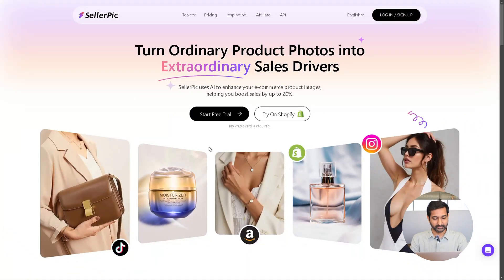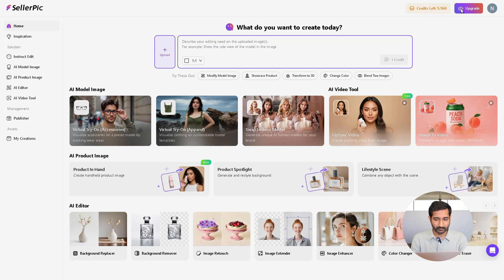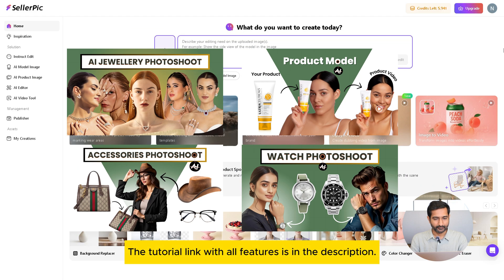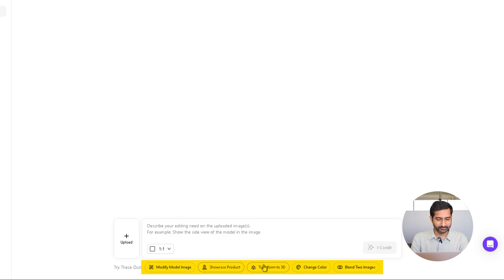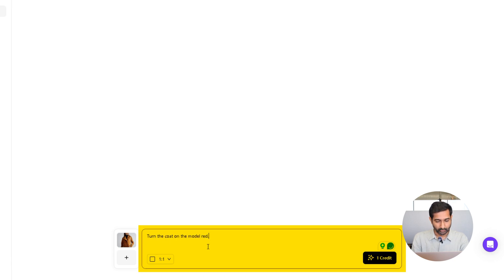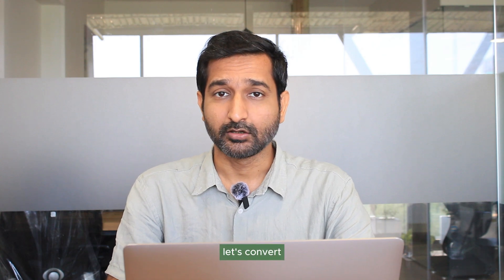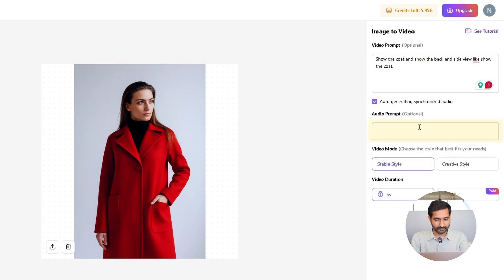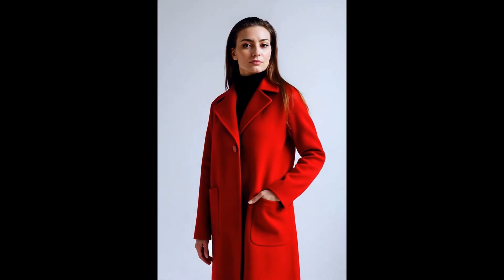How to Save $$$ on Photoshoots: AI Outfit Color Changer Tutorial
Want to showcase your outfits in multiple colors without doing separate photoshoots for each one? In this video, I’ll show you how to use SellerPic — a powerful AI product photography and clothes color changer tool — to instantly update your outfit colors and turn your product images into stunning videos.

Whether you're selling t-shirts, dresses, jackets, or pants, SellerPic AI helps you change clothing colors with AI, saving time, effort, and cost. It’s perfect for e-commerce sellers, fashion designers, or anyone needing an AI outfit makeover.

⏱️ Timestamps:
0:00 - Intro | How to change colors | Sellerpic | Change image color
0:26 - Sellerpic | Sellerpic AI | ECommerce Tool | AI ECommerce tool | Seller pic | Product photography with ai
2:09 - Image to Video | Convert Image into Video | Showcase Cloths | Image to Video AI
3:01 - Outro | Product Video | Product Video AI | AI Product AI

Selllerpic Tutorial:-

🔥 What you'll learn:

How to use SellerPic as an AI clothes color changer
How to change outfit colors or change dress color with AI
How to change image colors with AI in seconds
Use SellerPic AI to create professional product photography
How to generate AI images and convert them into videos

Step-by-step to select and change colors using AI

✅ Perfect for:

AI fashion design and AI clothing workflows
Online stores using product photography AI
Sellers looking to change clothes colors with AI
Anyone who needs an outfit changer, AI color changer, or clothes AI tool

Whether you're looking to change white to color, change any color, or fully revamp your clothing visuals, SellerPic AI gives you high-quality results in just a few clicks. Plus, it includes features like voiceover and video generation — all in one place.

If you're looking to boost sales with AI and streamline your fashion content creation, tools like SellerPic and SellerPic AI are game-changers. With advanced AI-generated images and powerful AI product photography capabilities, you can completely transform your product photography workflow. Whether you need a clothes color changer, outfit changer, or want to change outfit shades without reshooting, this product photography AI tool lets you do it all — from changing white to color, or changing any color in just a few clicks. Perfect for AI clothing design, AI fashion design, and modern AI fashion needs, this tool supports everything from changing dress color with AI, changing pants color with AI, changing t-shirt color with AI, and even changing jacket color with AI. You can change clothing colors with AI, use the AI color changer to change image color, or change image colors with AI to update your catalog quickly. Whether you're learning how to change clothes, how to change outfit, or how to select and change colors using AI, this intuitive AI clothes color changer and AI image color changer gives you studio-quality results. It's ideal for fashion sellers, designers, and marketers using clothes AI, outfit AI, color changer AI, or anyone working on AI design projects looking to change colors on clothes or AI change colors on clothes with ease.